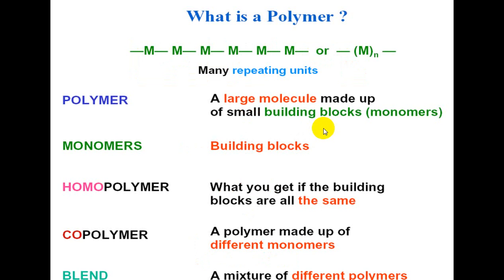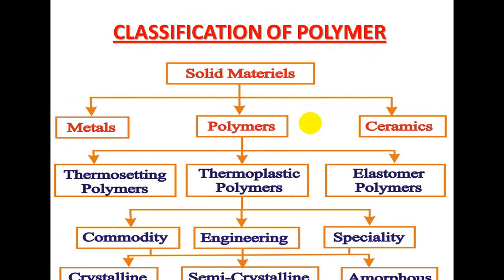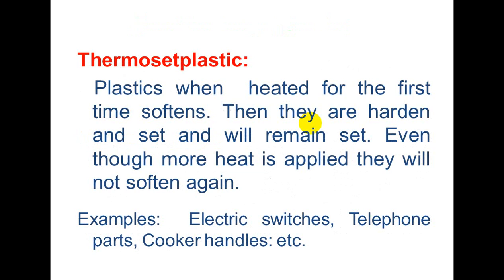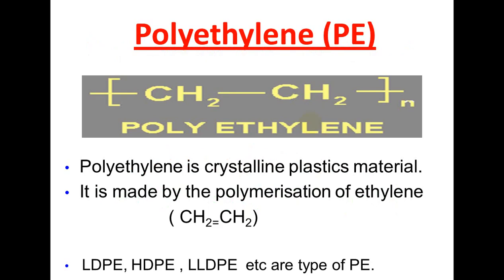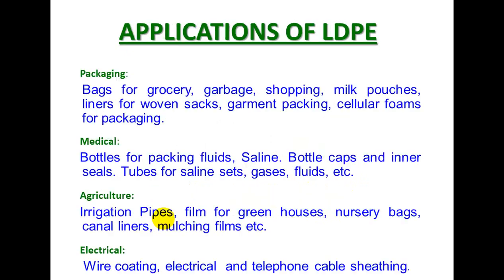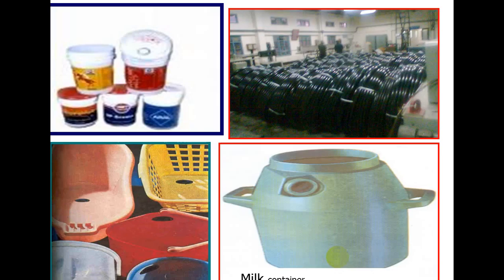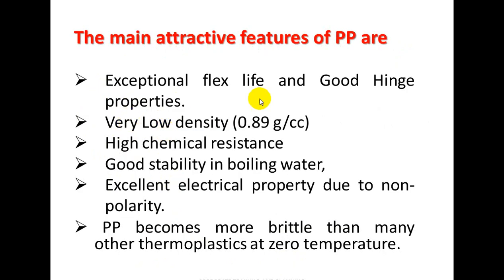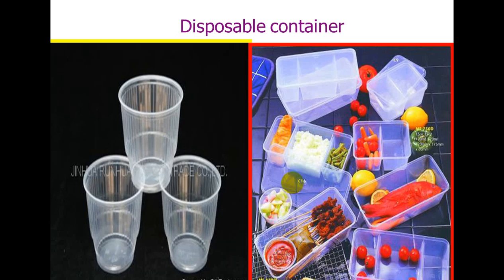Polymer and its Application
Knowledge of Polymer and its Application